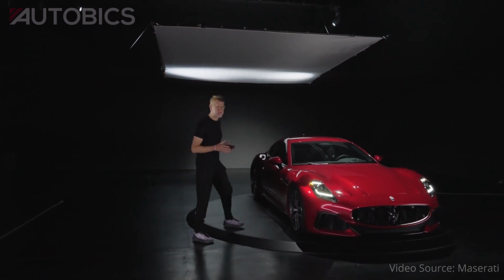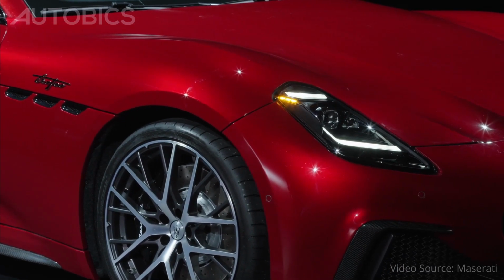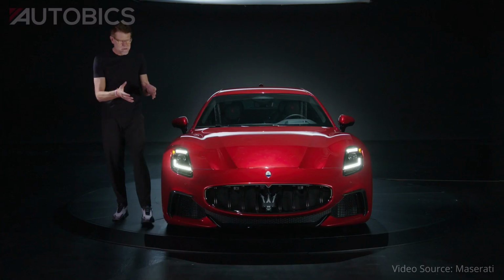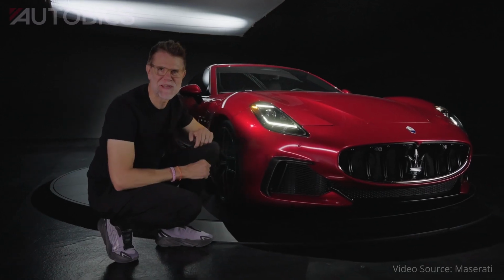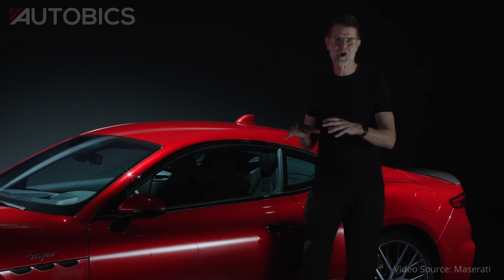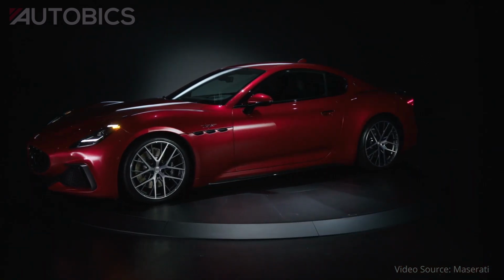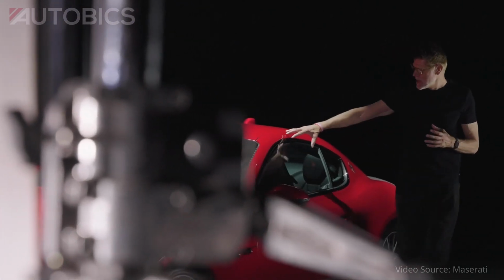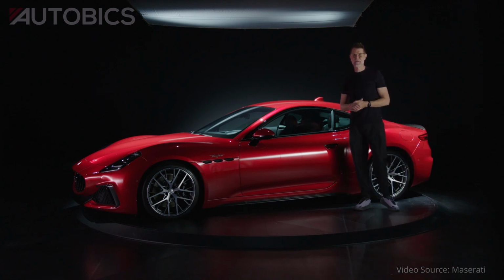2023 Maserati GranTurismo - Design explained by Klaus Busse (Head of Design) | AUTOBICS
The all-new Maserati GranTurismo's design explained by the Head of Design - Klaus Busse

One of the brand’s icons is back: Maserati presents the new GranTurismo, marking a new chapter in a story that began 75 years ago with the Maserati A6 1500.

The GranTurismo coupé combines the high performance typical of a sports car with comfort suitable for long distances, in both the version with a powerful internal combustion engine and with the most innovative 100% electric solutions. It represents a benchmark, embodying the concept of “The Others Just Travel”.

Great Discounts on Car & bike Accessories